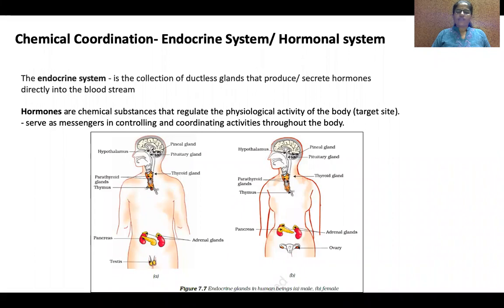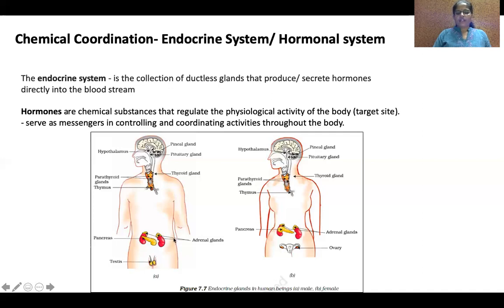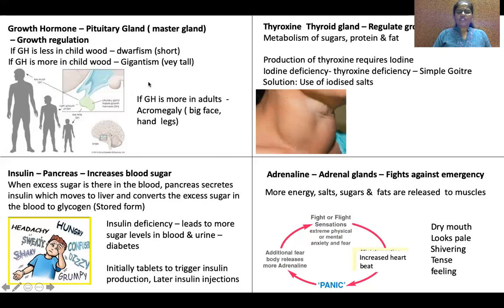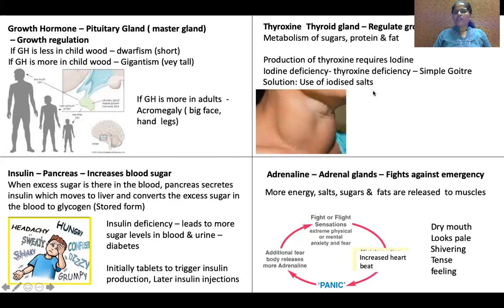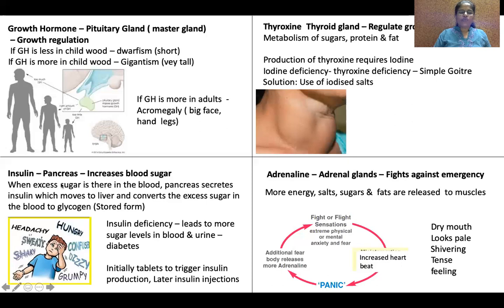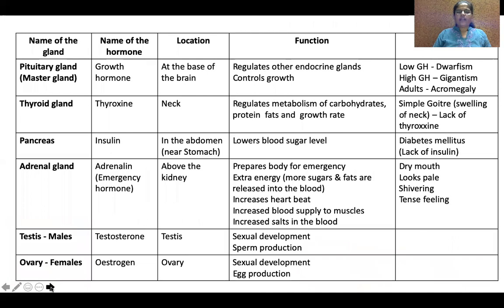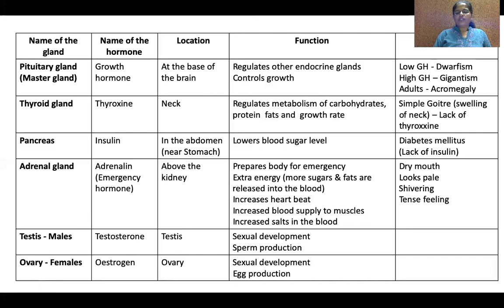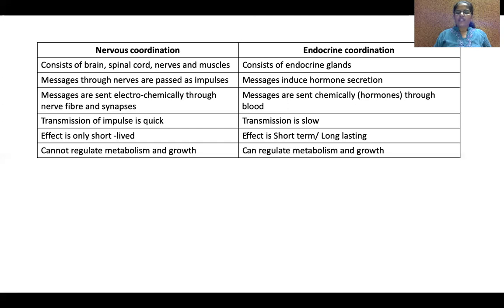10th Grade Biology Chapter 2: Control and Coordination(2021) Part-2